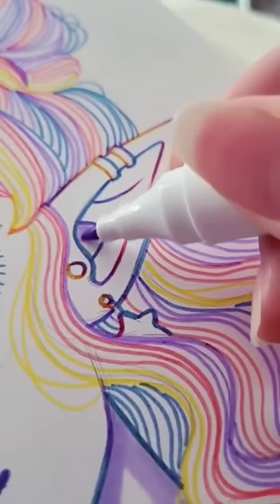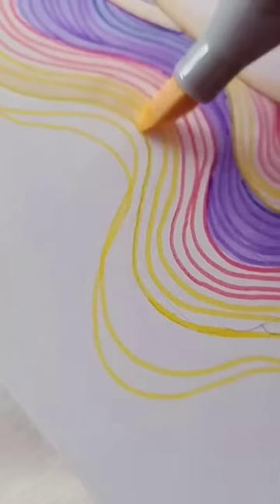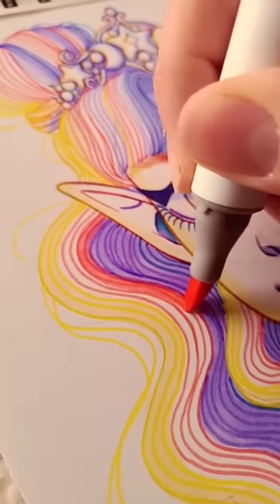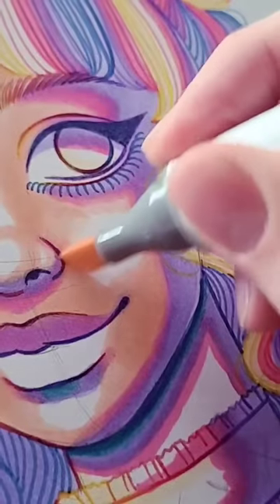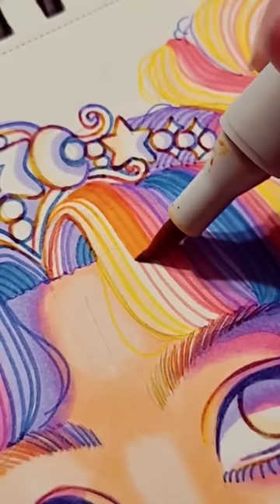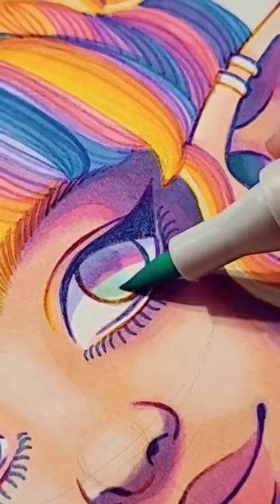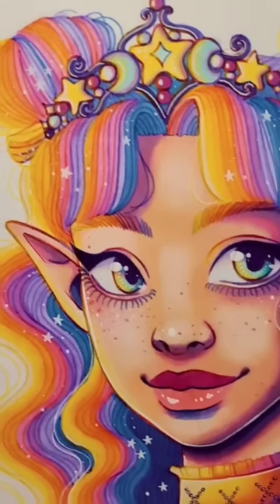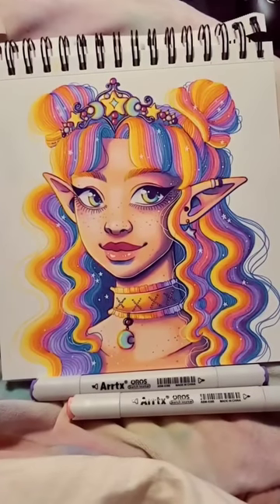The MOST colorful drawing I've ever done..?